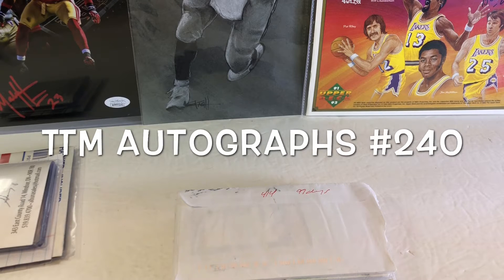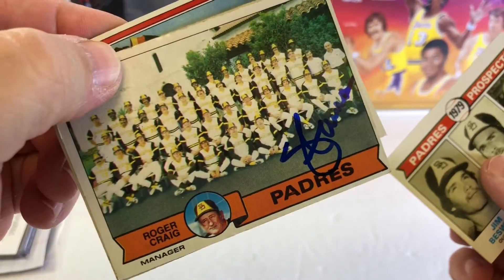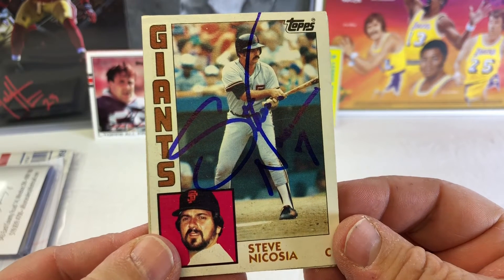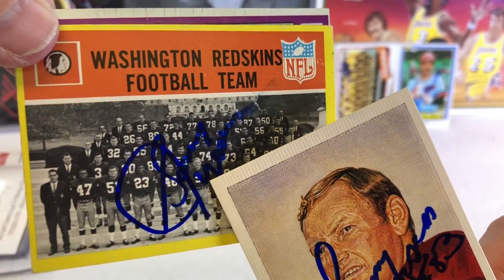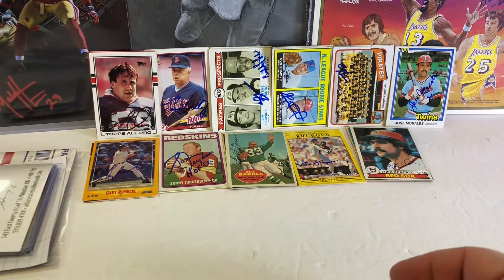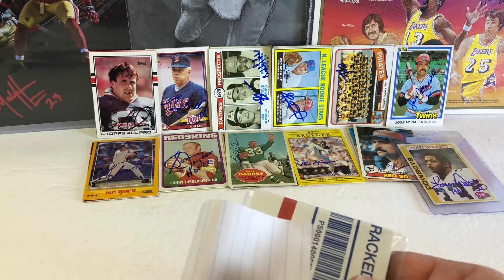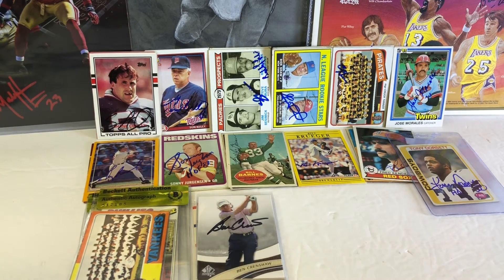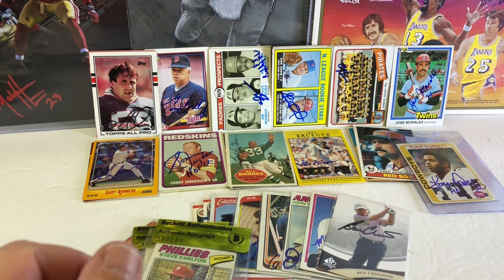TTM Autograph Recap #240 12 Returns NFL MLB HOF RC back!! TONY DORSETT Vintage Purchase/ YR end WIN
Here are the autographs I got back Saturday...a purchase from a cool channel and a yr end challenge win...

TheMediaMarauder
Belpre Ohio 45714